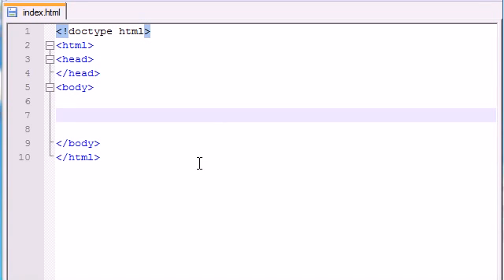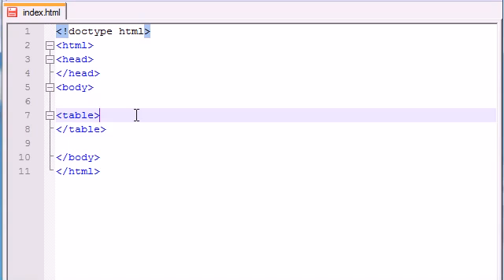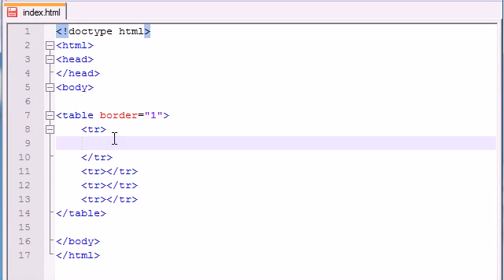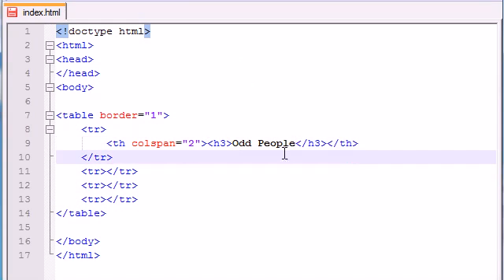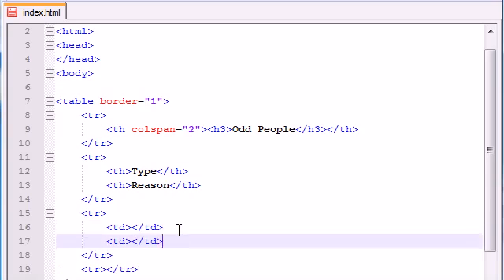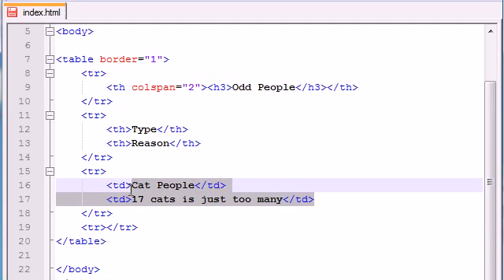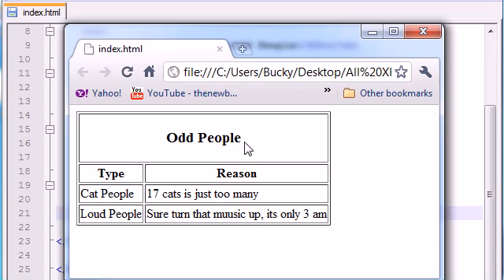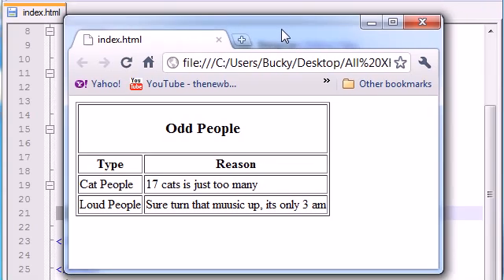XHTML and CSS Tutorial - 13 - colspan & Annoying People